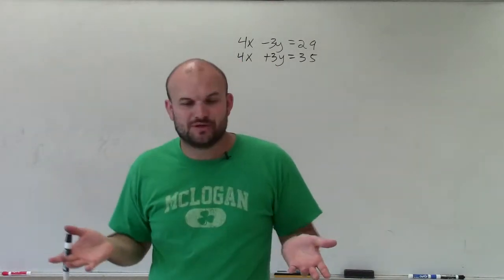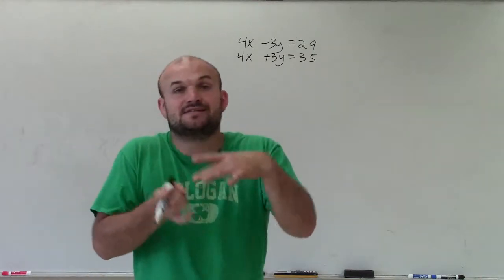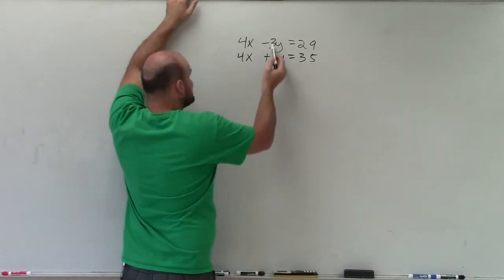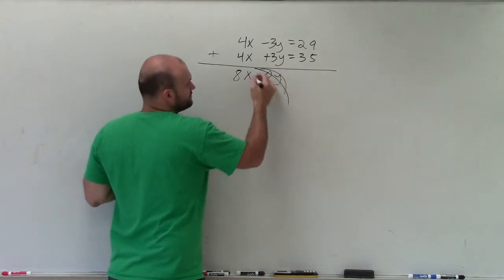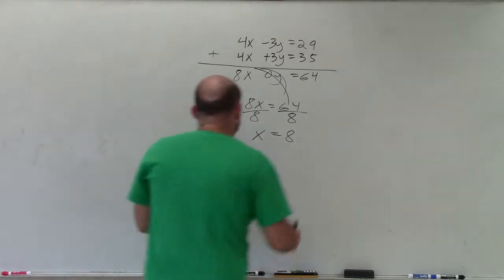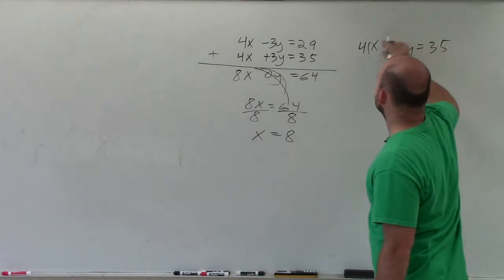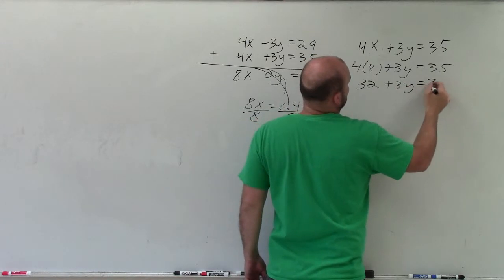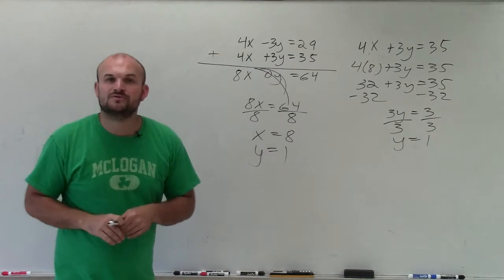Applying Elimination to Solve a System of Equations with a Independent Solutions